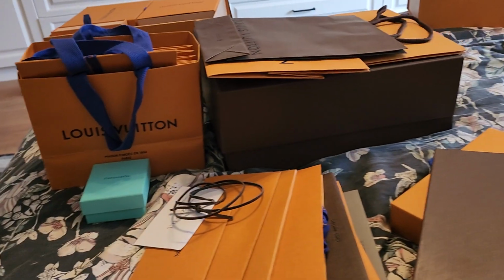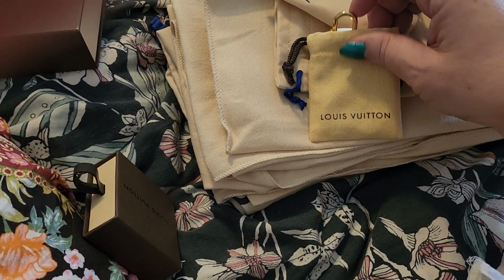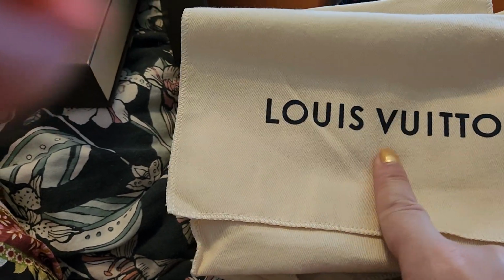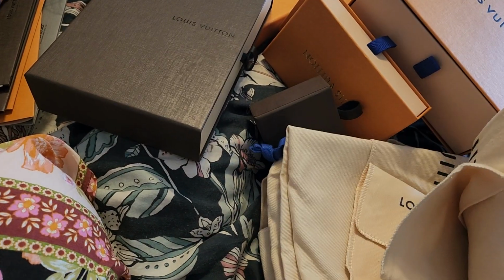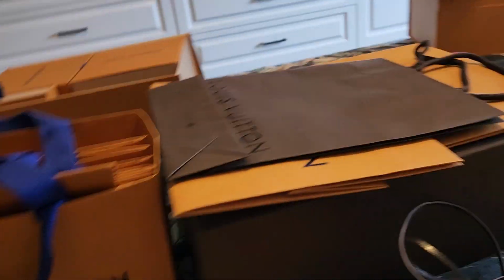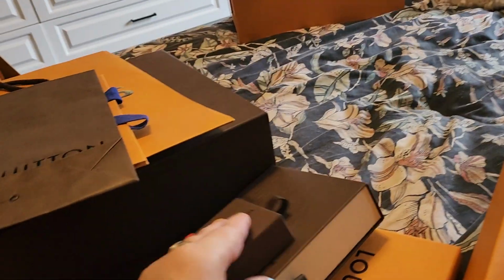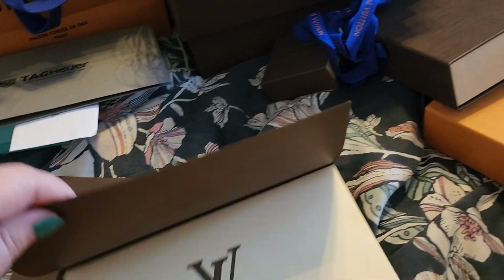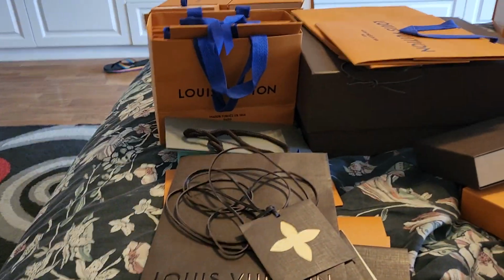louis vuitton has the care factor for packaging gone down hill????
today I was looking through Louis vuitton boxes for a receipt and then got interested in the boxes and packing including dust bags and ribbons.   I feel the we quality may have gone down?